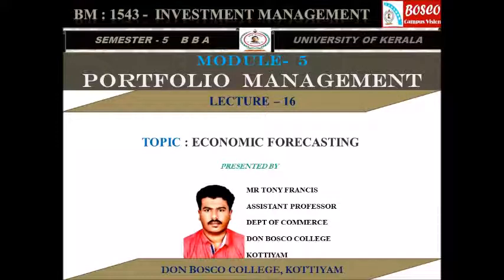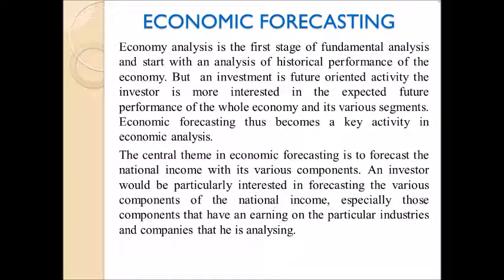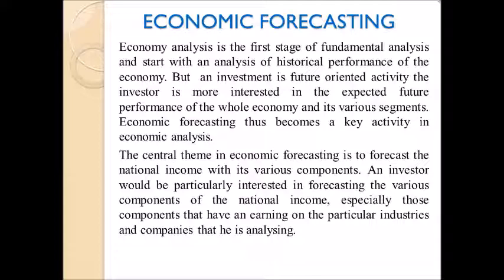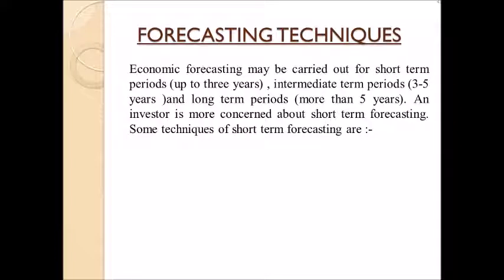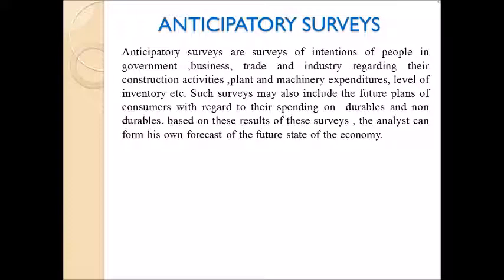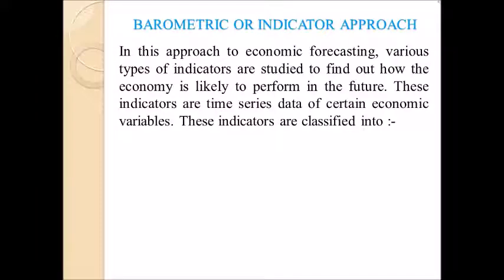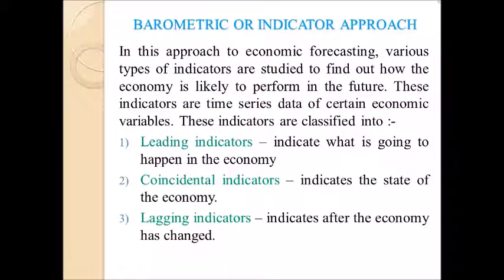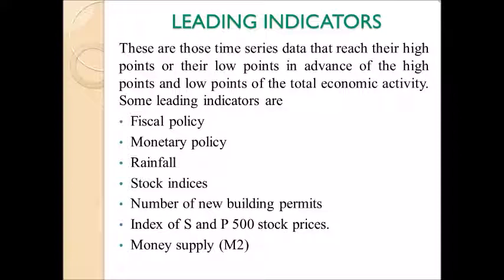LECTURE 16: INVESTMENT MANAGEMENT (BBA S5) PART 2 - ECONOMIC FORECASTING & FORECASTING TECHNIQUES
This session deals with the economic forecasting under economy analysis and the first two forecasting techniques;
Anticipatory surveys & Barometric approach
Economy analysis is the first stage of fundamental analysis and start with an analysis of historical performance of the economy. But  an investment is future oriented activity the investor is more interested in the expected future performance of the whole economy and its various segments. Economic forecasting thus becomes a key activity in economic analysis.
Economic forecasting may be carried out for short term periods (up to three years) , intermediate term periods (3-5 years )and long term periods (more than 5 years). An investor is more concerned about short term forecasting. Some techniques of short term forecasting are :-
Anticipatory Surveys.
Barometer or indicator approach.
Econometric model building.
Opportunistic model building.
Machine learning technique.
 1.ANTICIPATORY SURVEYS
Anticipatory surveys are surveys of intentions of people in government ,business, trade and industry regarding their construction activities ,plant and machinery expenditures, level of inventory etc. Such surveys may also include the future plans of consumers with regard to their spending on  durables and non durables. based on these results of these surveys , the analyst can form his own forecast of the future state of the economy.
 2.BAROMETRIC OR INDICATOR APPROACH
In this approach to economic forecasting, various types of indicators are studied to find out how the economy is likely to perform in the future. These indicators are time series data of certain economic variables. These indicators are classified into :-
Leading indicators – indicate what is going to happen in the economy
Coincidental indicators – indicates the state of the economy.
Lagging indicators – indicates after the economy has changed.